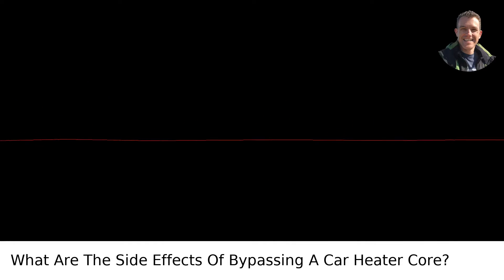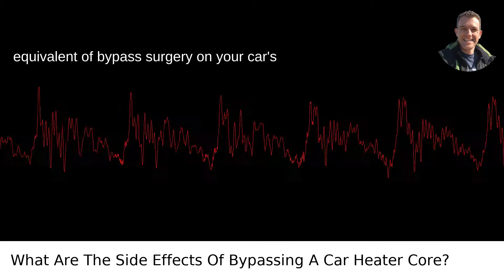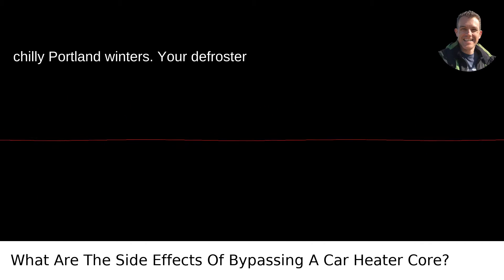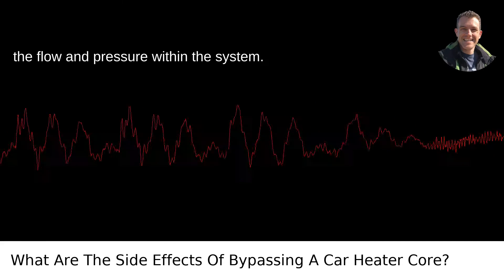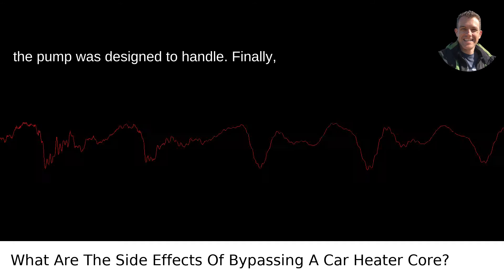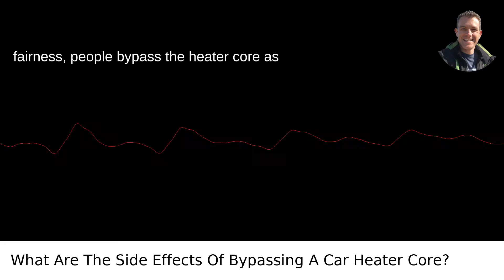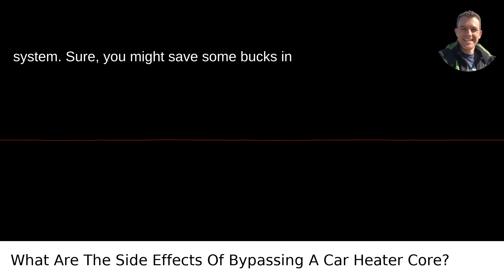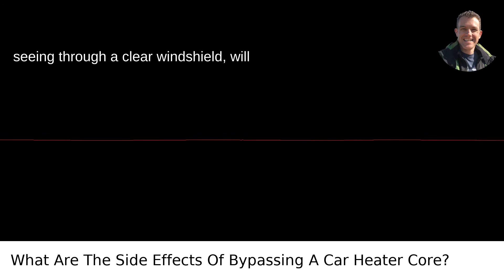What Are The Side Effects Of Bypassing A Car Heater Core?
I answered this question on Quora My video answer to the question: What Are The Side Effects Of Bypassing A Car Heater Core?